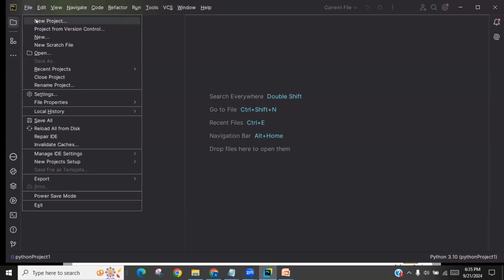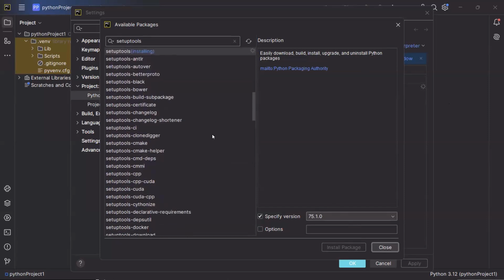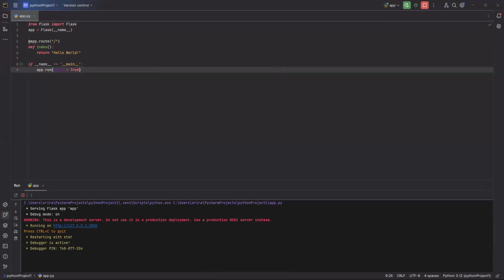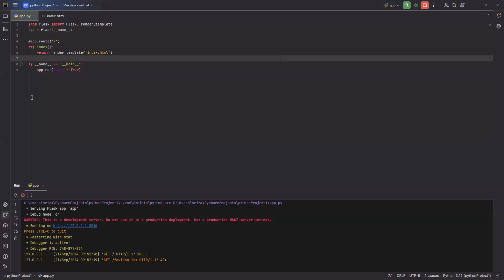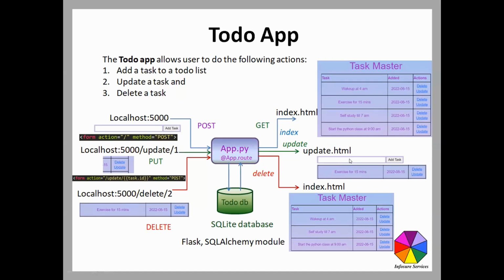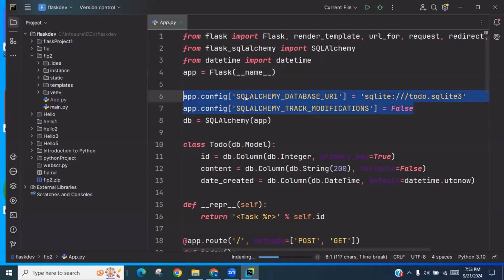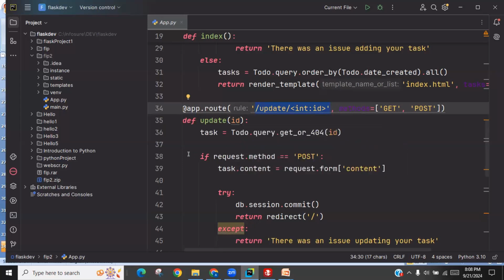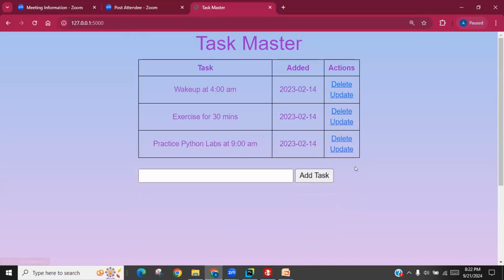Pythonista Class 22 - To - Do App